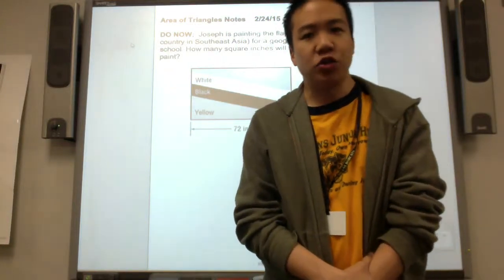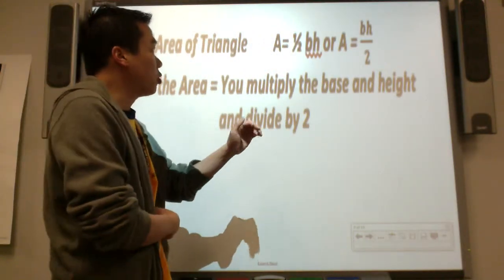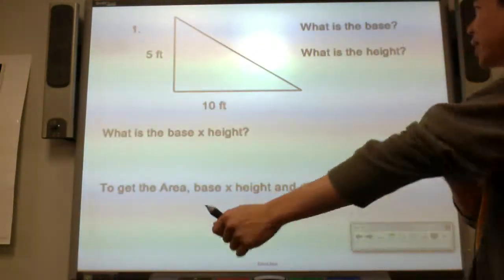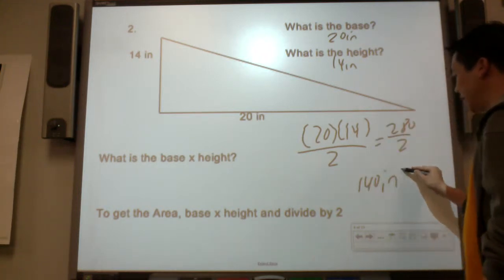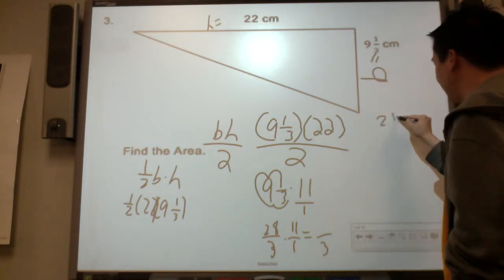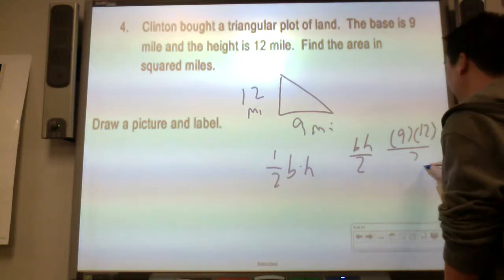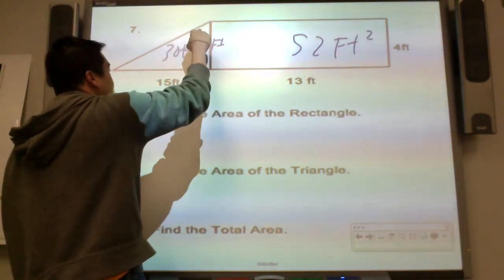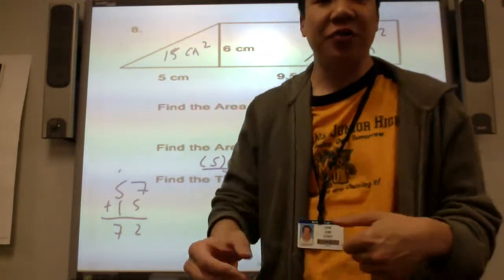Area of Triangles